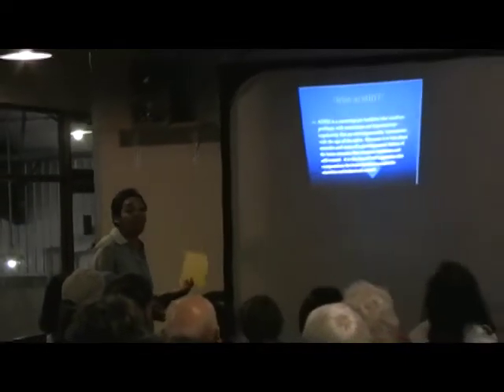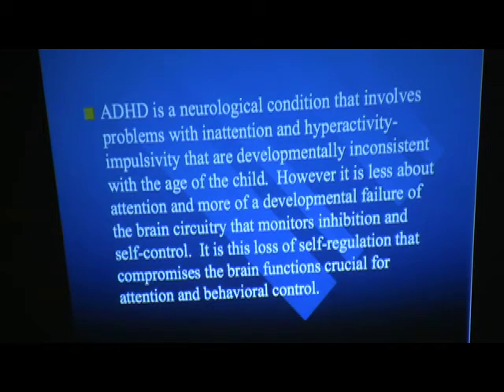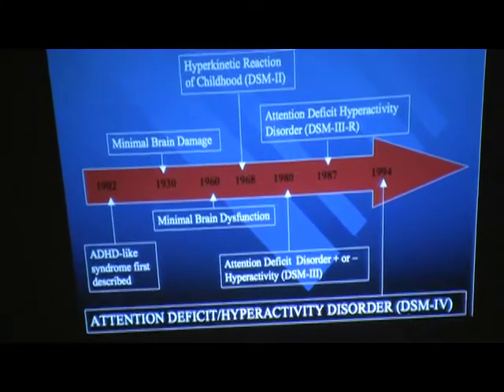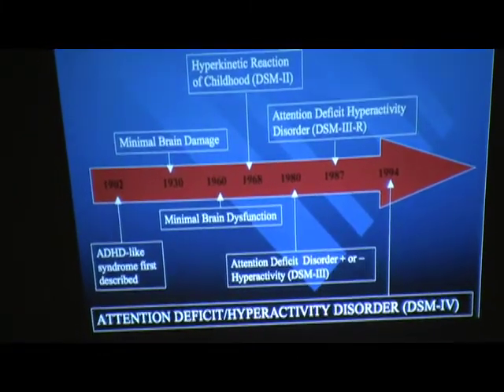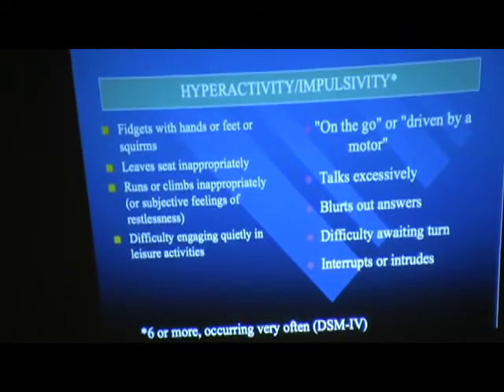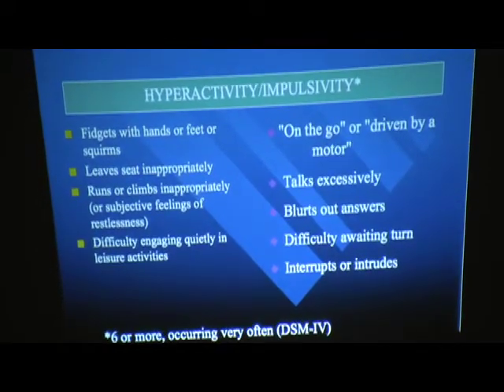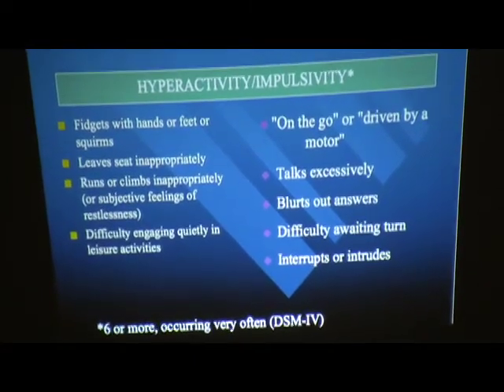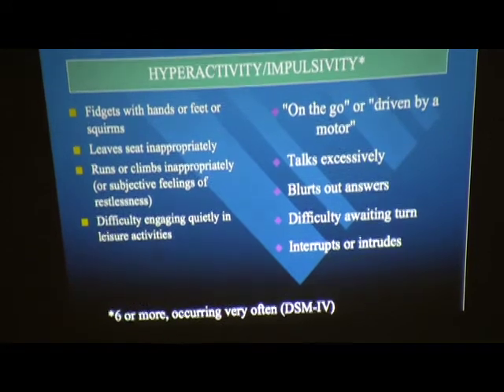Part 4: Understanding Schizophrenia and ADHD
Please Note: Parts one, two and three include Dr. J. Daniel Ragland's presentation.  Parts four and five include Dr. J. Faye Dixon's presentation.
 At two UC Davis research institutes, the latest brain imaging technology is revealing the inner workings of the brains of individuals with schizophrenia and attention deficit disorder.  Both conditions have often been misunderstood and poorly managed.  This failure prevented many people from maintaining fully functional lives in the past, but that's changing with new treatment options, according to our speakers.  We'll view images and gain an overview of this exciting medical frontier.